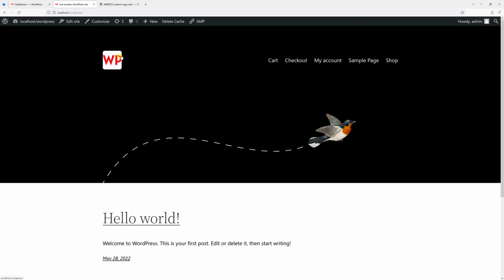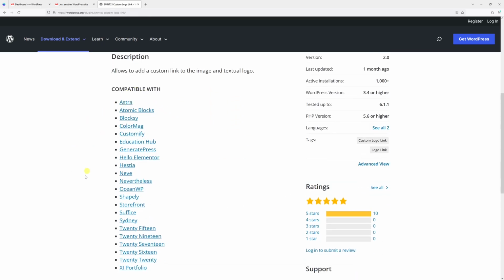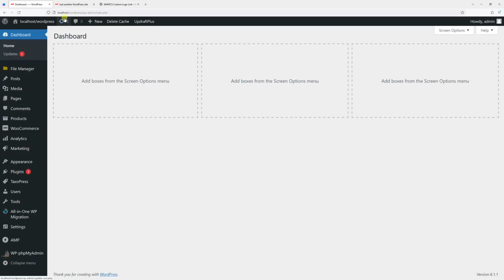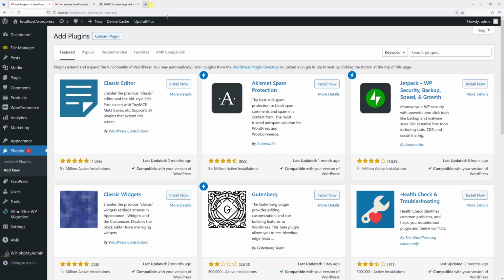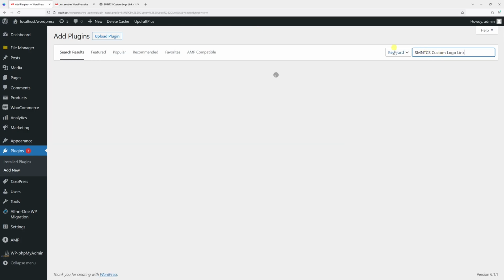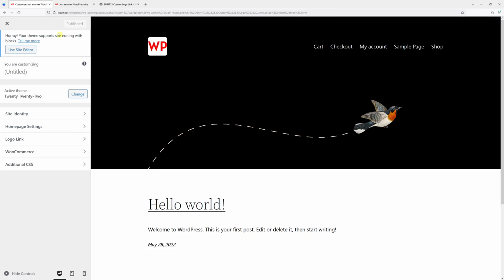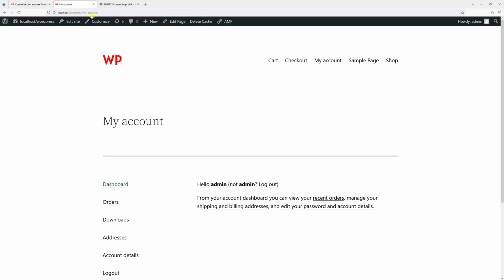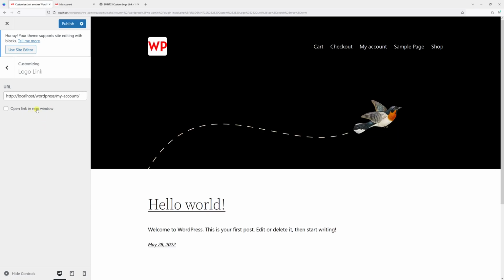WordPress: How to Change Logo Link to a Custom URL // SMNTCS Custom Logo Link Plugin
In today's WordPress tutorial, Nick demonstrates how to redirect a logo link on a WordPress site. By default, when clicking on the site logo, it usually redirects to a home page, but the SMNTC Custom Logo Link plugin enables WordPress administrators to create a redirect to any other link of choice.